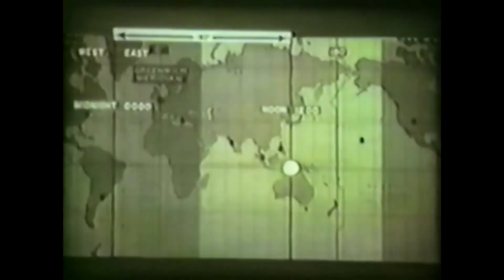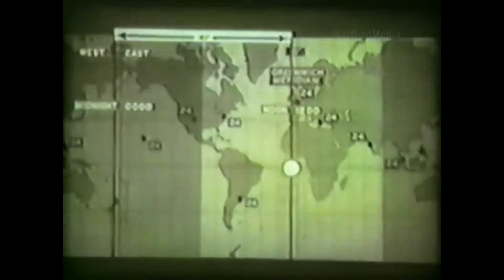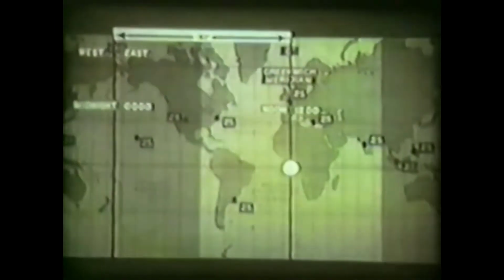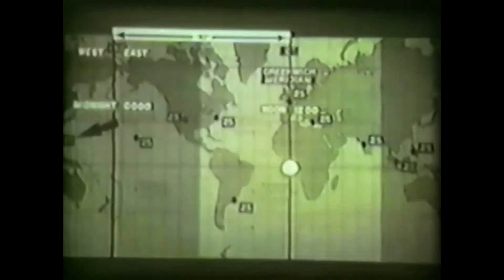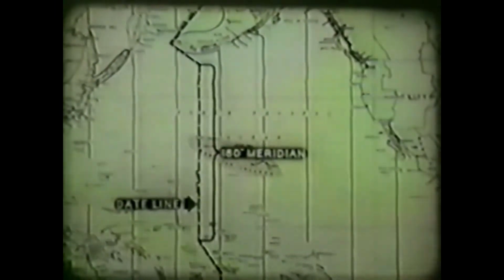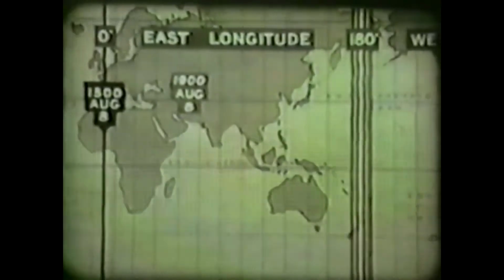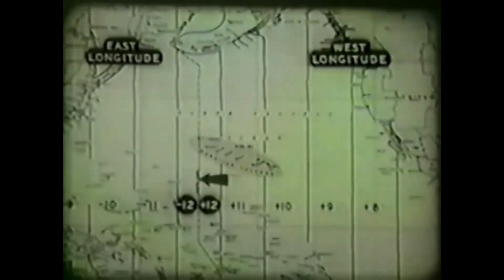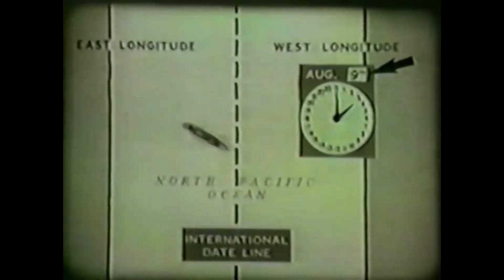Celestial Navigation - Time Pt. 2